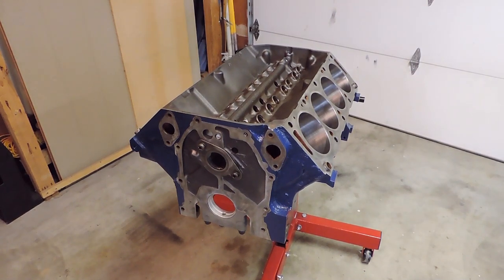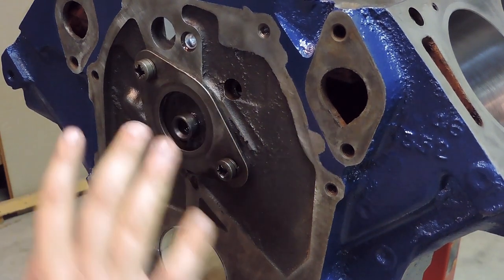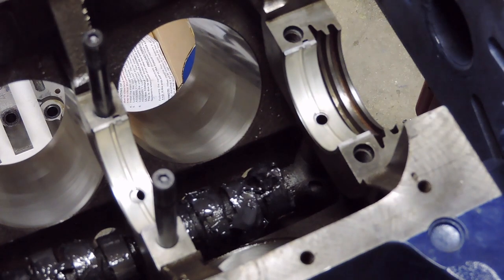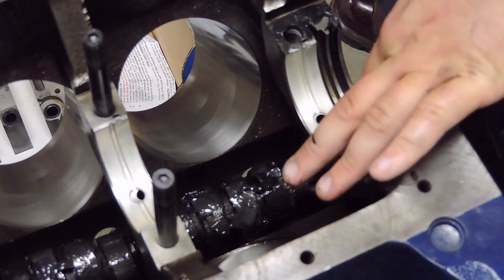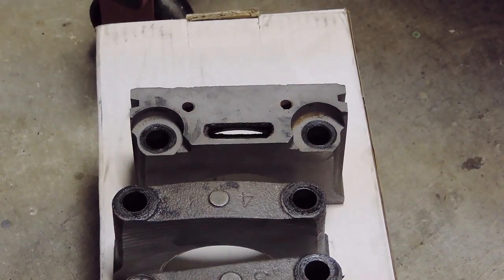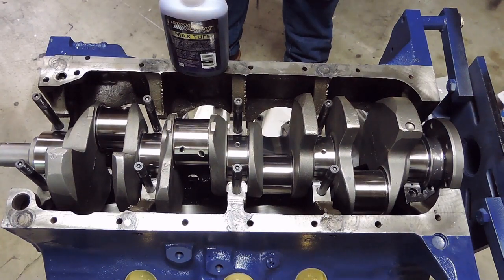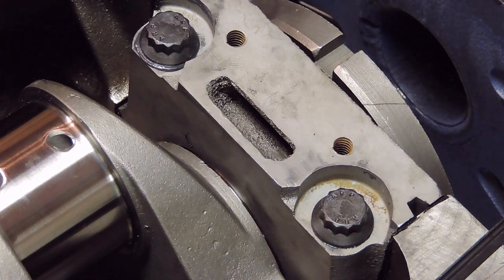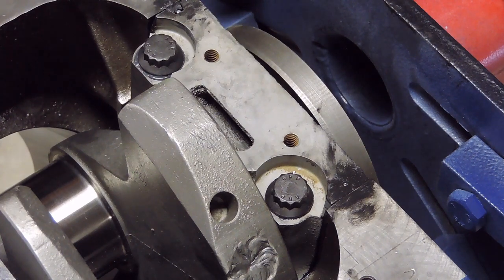Ford 396 FE Part 1: Cam and Crank Install!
This will be a multipart series on my Ford 396 FE build from a bare machined block into a running engine!

To keep up to date with more truck content go check out my Instagram @chewiethebrick